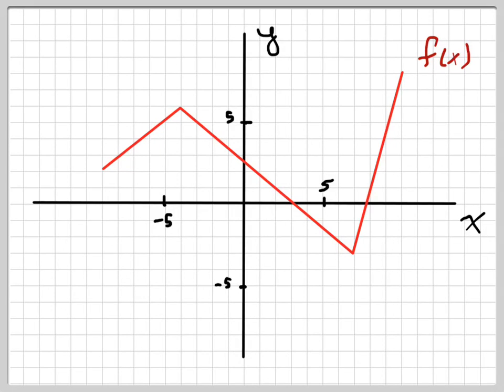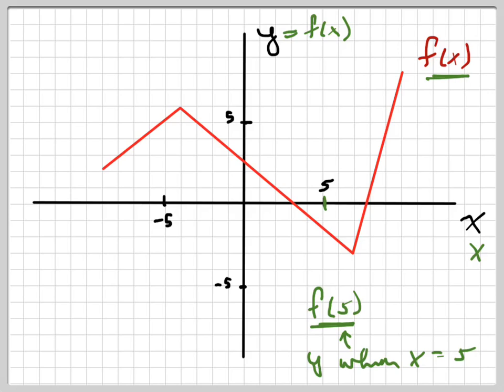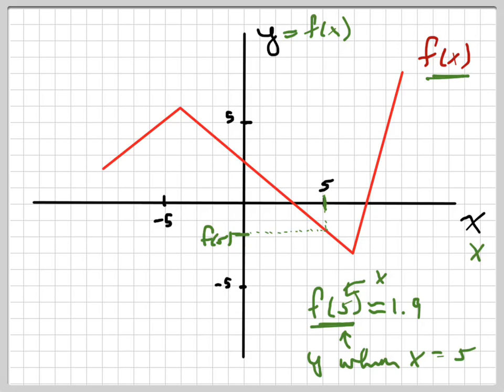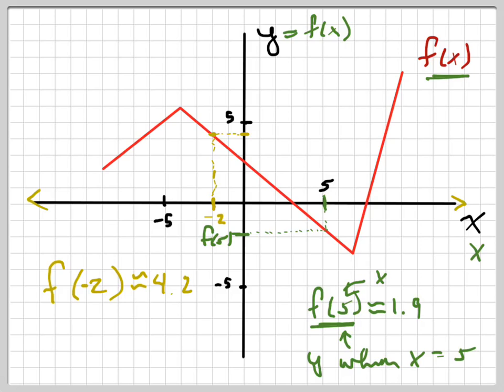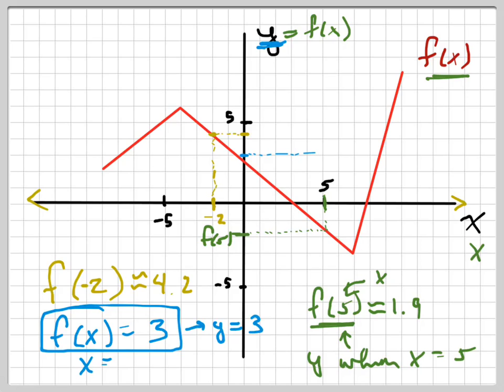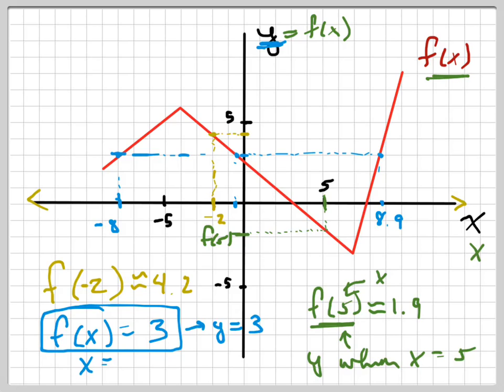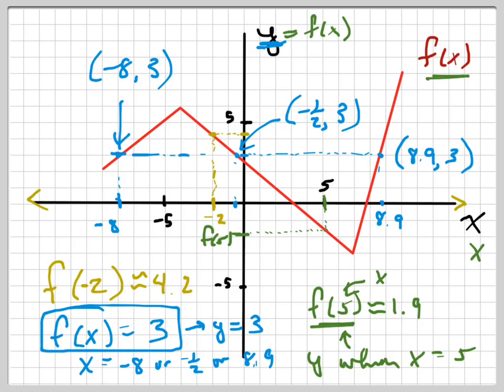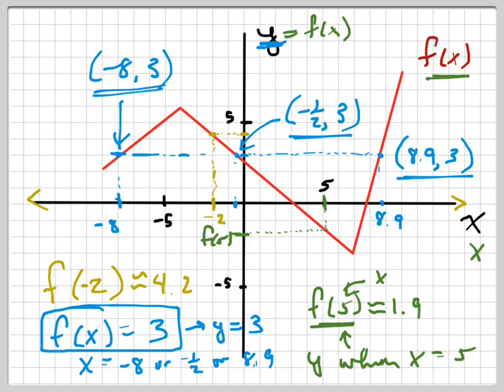For what x values is f(x) = 3?